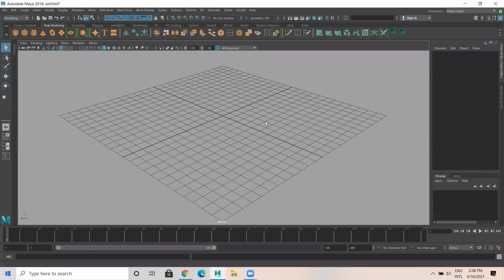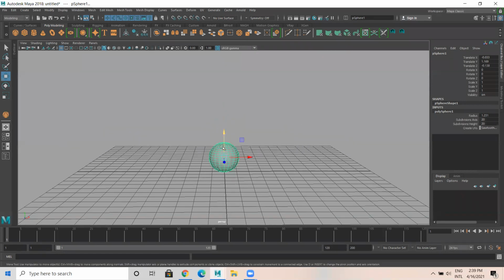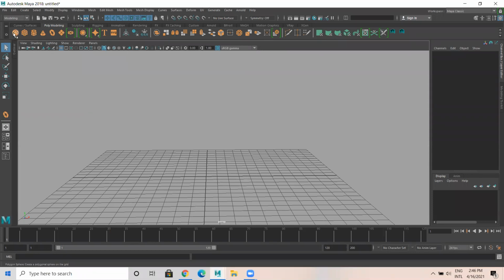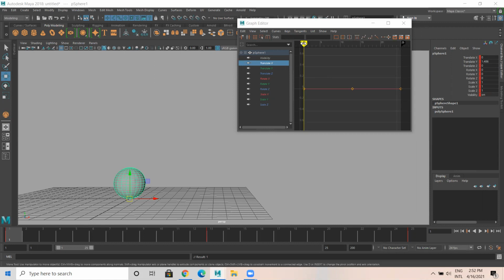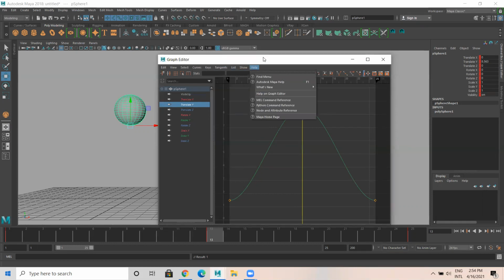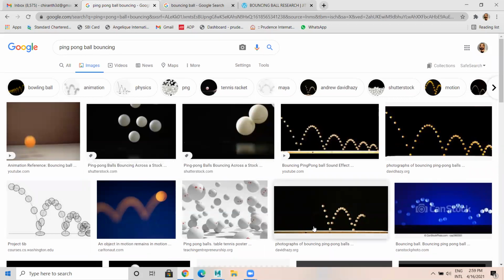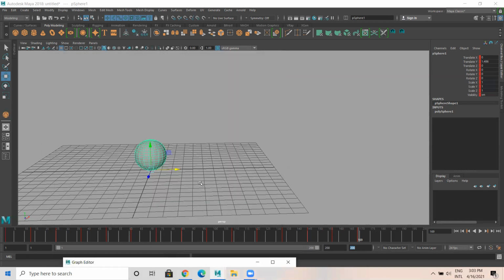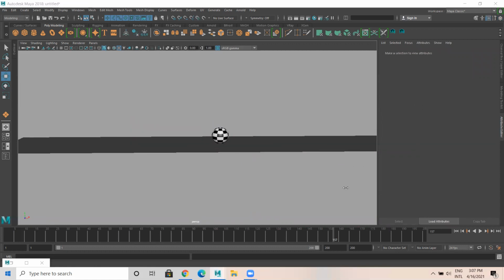Bouncing Ball Animation